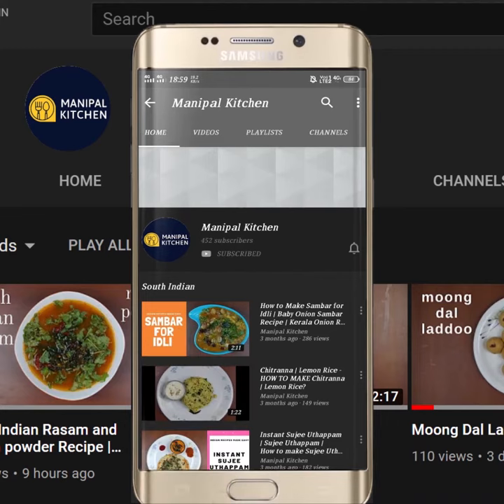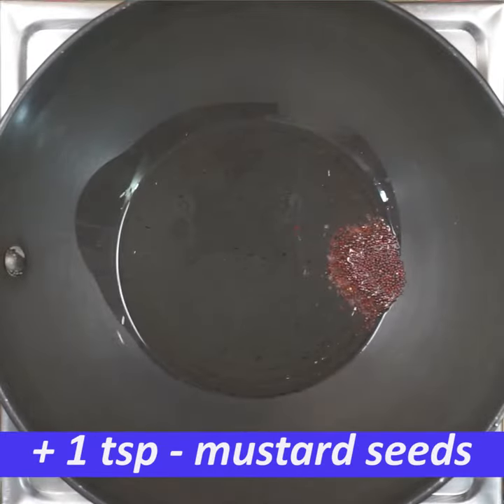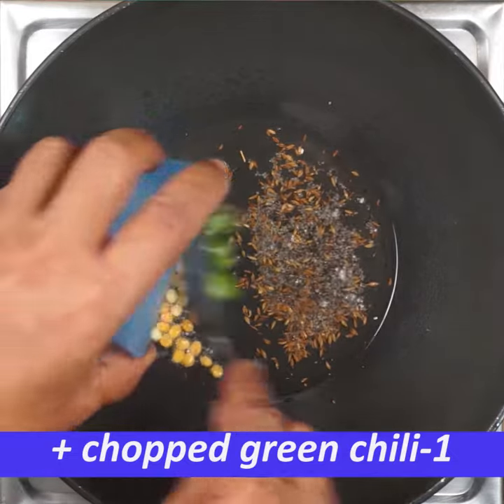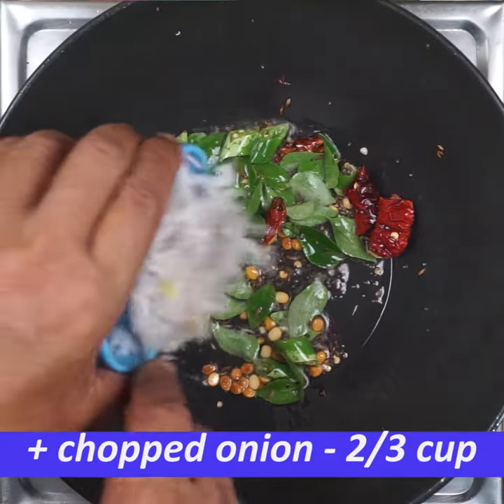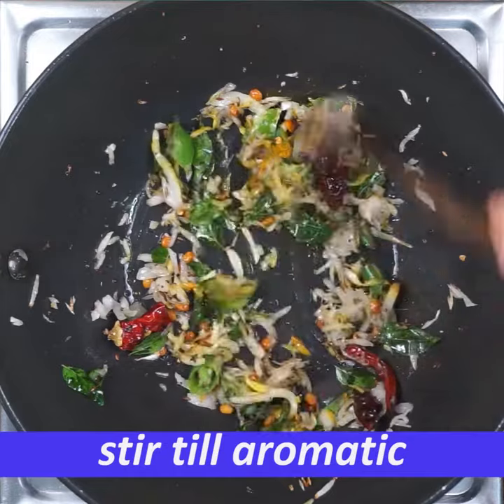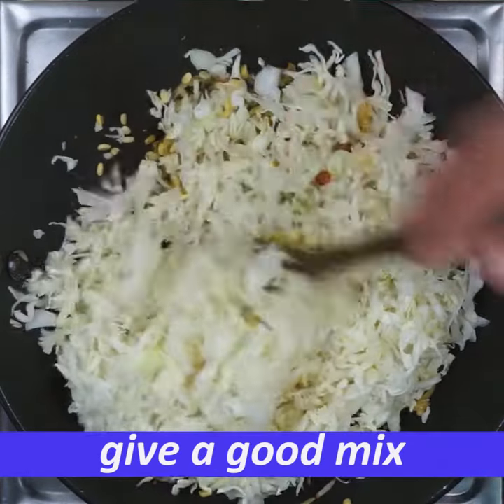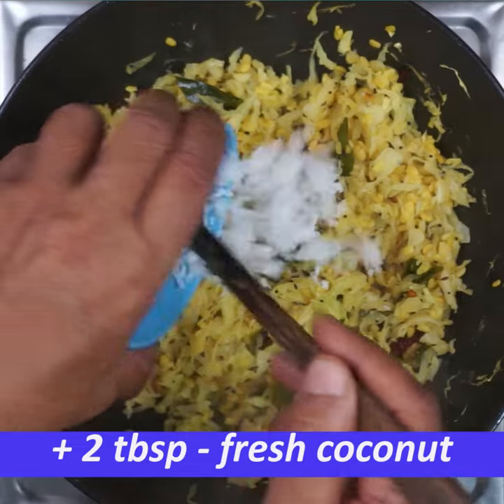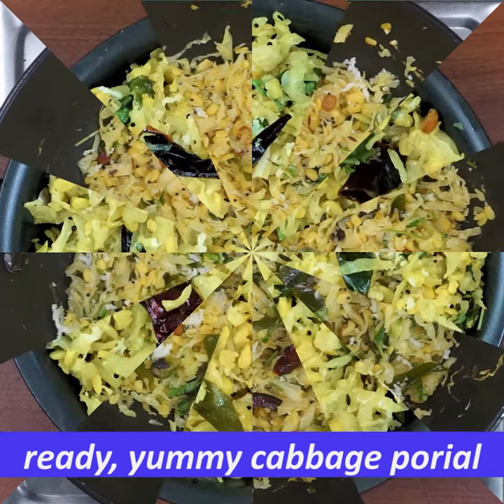Cabbage palya | Manipal Kitchen| ಸುಲಭವಾದ ಎಲೆ ಕೋಸಿನ ಪಲ್ಯ|With English Sub-Titles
Palya/Cabbage palya |With English Sub-Titles | Manipal Kitchen| ಸುಲಭವಾದ ಎಲೆ ಕೋಸಿನ ಪಲ್ಯ|Cabbage palya/ Porial
Cabbage is now in season and available in plenty.  It is loaded with nutrients and helps keep inflammation at check.  It is packed with Vitamin C and helps in digestion.  It is heart healthy , could also help lower the blood pressure .  It also helps lower the cholesterol level and also excellent source of Vitamin K.  Today I would like to share the recipe of simple Cabbage palya / poriyal .  It is east to prepare with minimum ingredients.  Here goes the recipe:
INGREDIENTS OF THE RECIPE:
1. Cooking oil - 4 tsp
2. Mustard seeds - 1 tsp
3. Cumin seeds - 1/2 tsp
4. Chana dal -1 tsp
5. Green chili - 1(spicy)
6. Byadgi chili -1
7. Curry leaves - a few
8. Chopped onion - 2/3 cup
9. Salt - as needed
10. Soaked moong dal - 1/4 cup
11. Chopped cabbage - 2 & 1/2 cups
12. Grated coconut - 2 tbsp
13. Chopped coriander leaves - 2 tbsp
PROCEDURE: Place a wide pan with 4 tsp cooking oil in it on low flame.  On heating, add mustard seeds to it .  Also add cumin seeds and when both are crackling , add chana dal to it and fry till done.  Add chopped green chili and byadgi chili pieces and also curry leaves to it and give a stir till all is fried well .  Add turmeric powder and give a stir.  Add chopped onions and salt as needed to the dish and fry till onion a is little fried.  Add soaked moong dal and give a stir.  Add chopped cabbage and give a good mix.  Cover and cook on low flame for about 5 minutes.  Do not add water.  It cooks as moong dal is soaked and cooks faster so also cabbage as it is tender.  Add coconut and coriander leaves and give a good mix and enjoy with either chapati or roti or even hot steamed rice and dal or rasam.  Yum Yum!
Serves: 2
Other related links on this channel:
1. (No Onion, Garlic Curry leaves Rasam )
1. (Masoor Dal Fry Dhaba Style )
1. (Parval Rava Masala Fries )
2. (Panchamruth with perfect measurement & whole moong panchakajjaya )